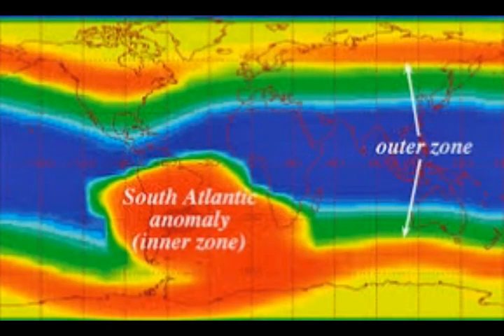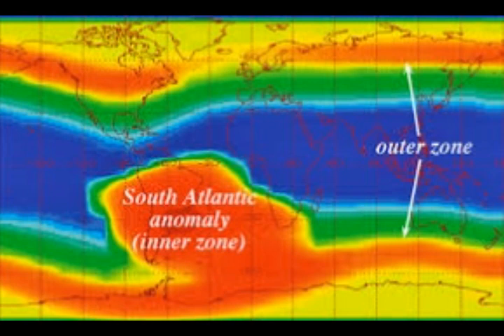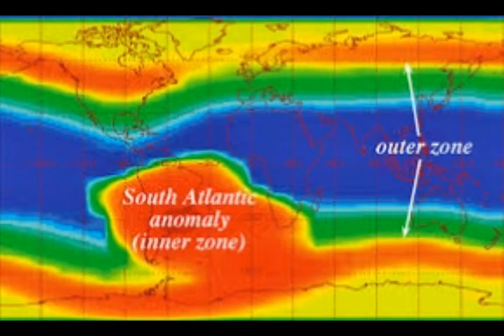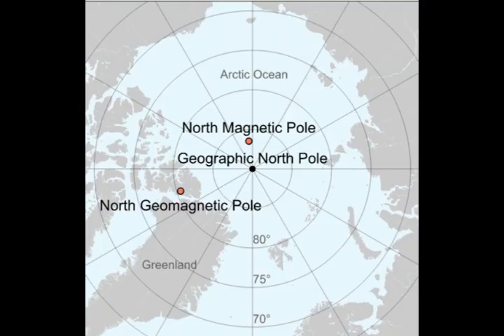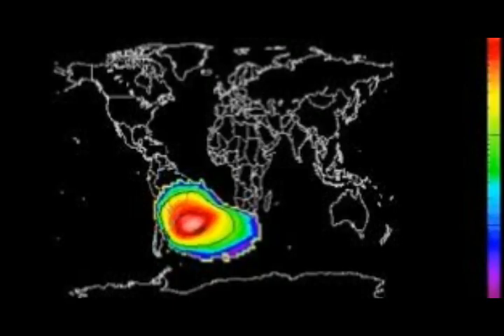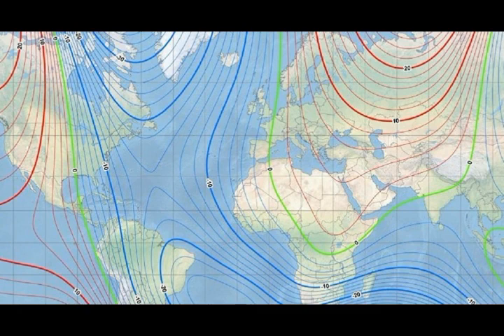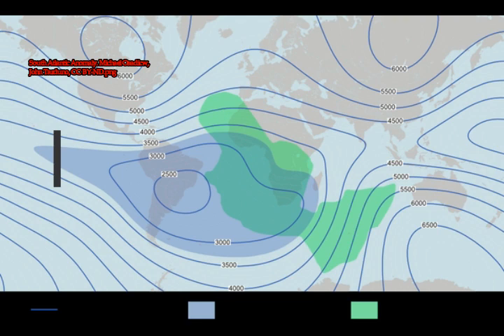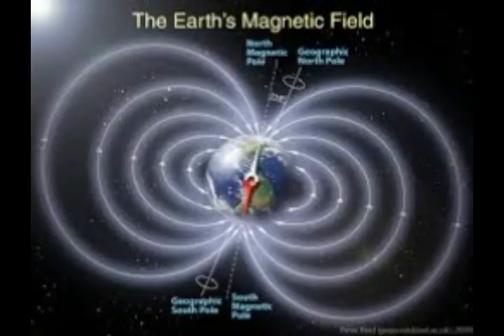SOUTH ATLANTIC ANOMALY & Magnetic Field Decrease! Is Pole REVERSAL HAPPENING?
SOUTH ATLANTIC ANOMALY & Maggggnetic Field Decrease!
 Location & Dangers! Is Pole REVERSAL HAPPENING?
3) THumbnail image -south atlantic anomaly from space ESA Hubble Telescope NASA.jpg
Please Support:
5) Thumnail image - yellowstone norris geyser basin NPS sunset.jpg